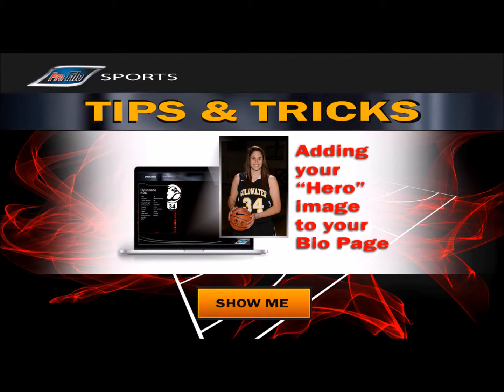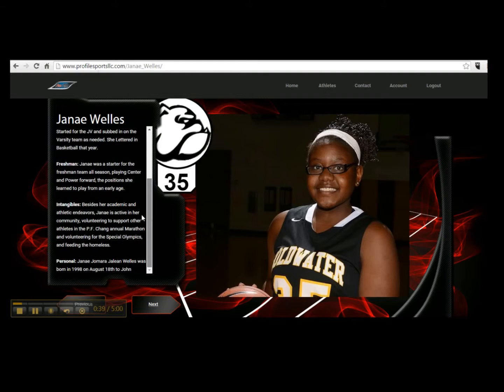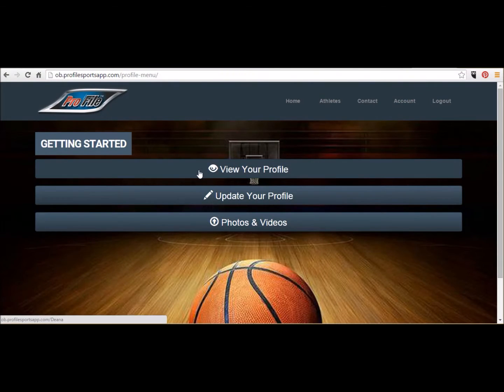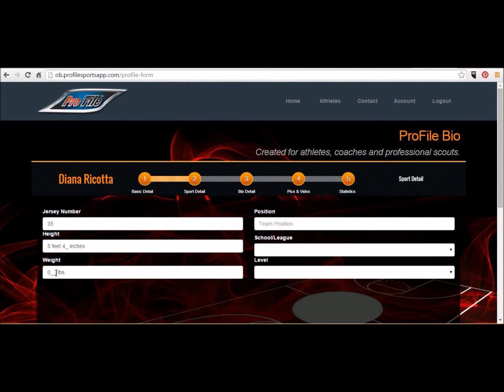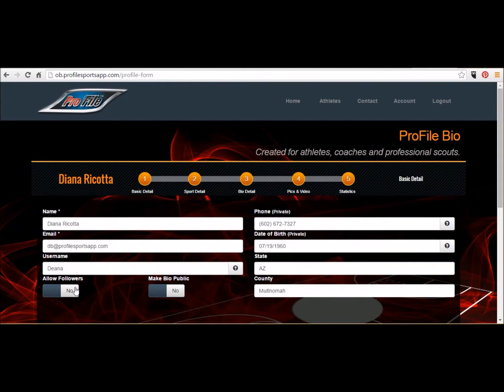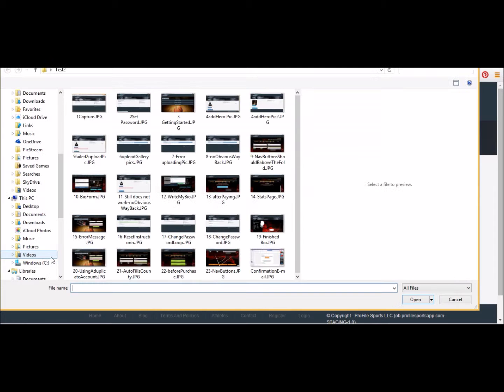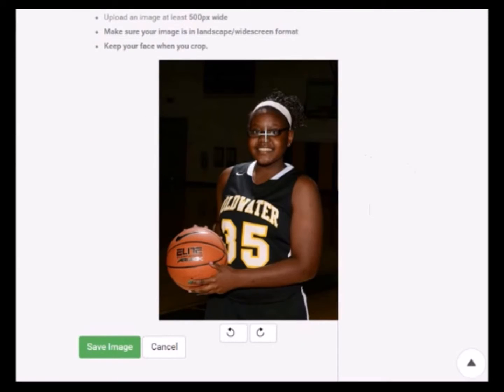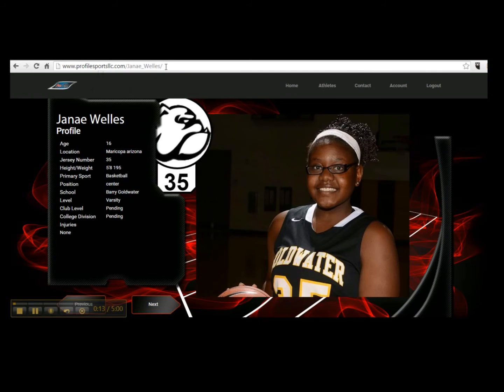ProFile Sports - Curators of Athletic Achievement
We are parents too, and passionate about using technology to help children through sports. ProFile Sports develops technology tools designed to showcase athletic achievement to promote continuing education and provide information that may be useful on your athlete's path to success.

This video will walk you through how to upload a suitable image for the front page of your ProFile Sports Athlete Bio Page, part of the FREE bio page available to any athlete that registers at profilesportsapp.com